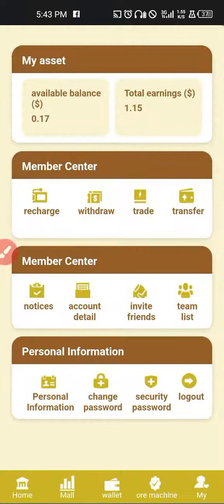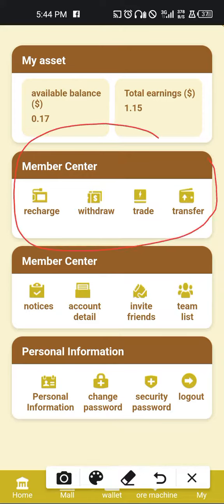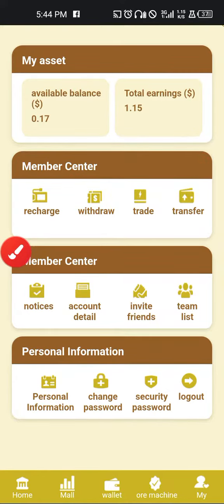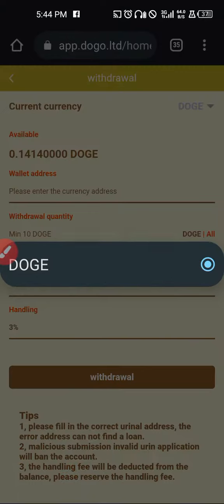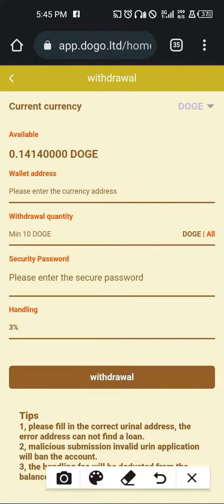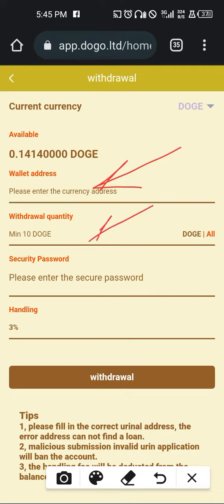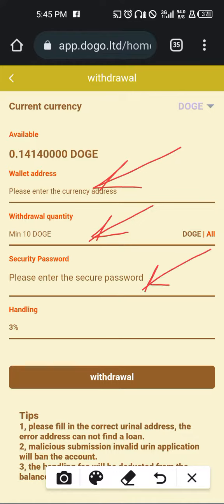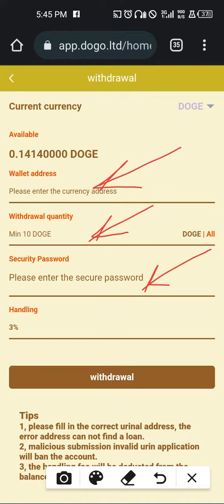HOW TO WITHDRAW DOGE FROM DSP PLATFORM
We had to remove the link to avoid misleading friends and followers as this project is no longer paying. 🙏